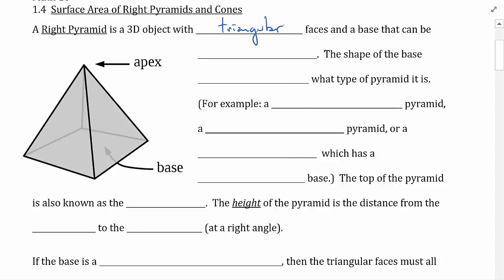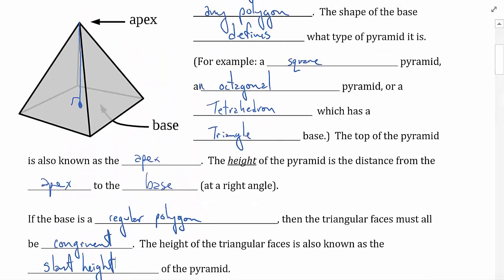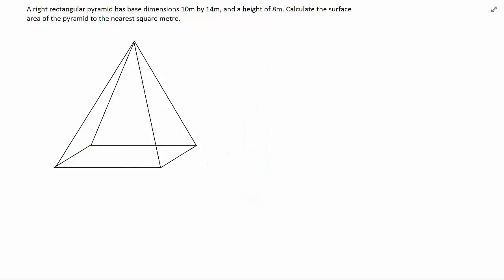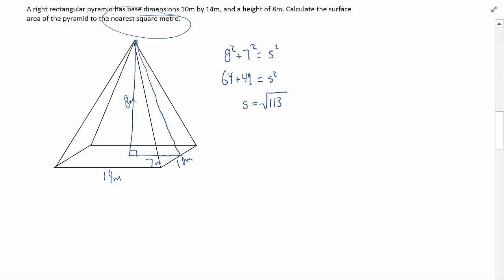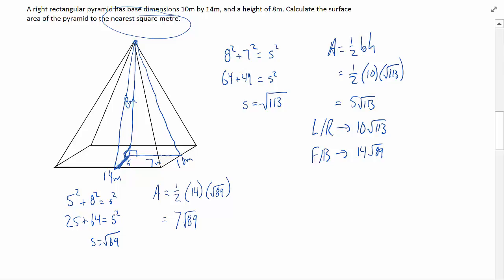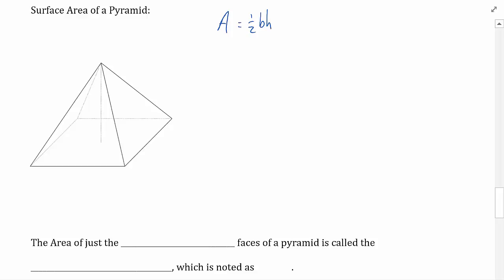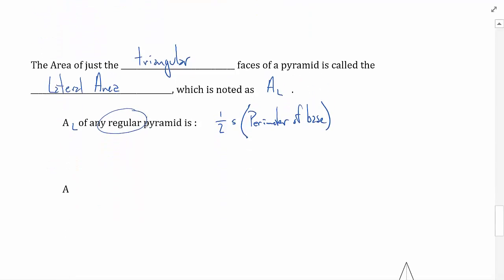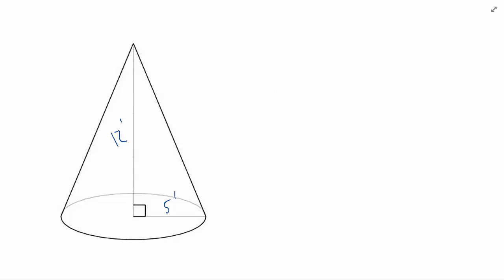1.4 SA of Pyramids and Cones